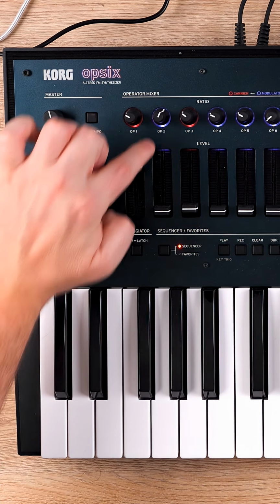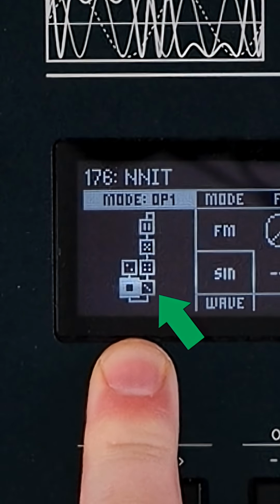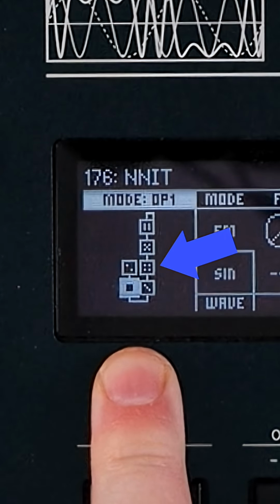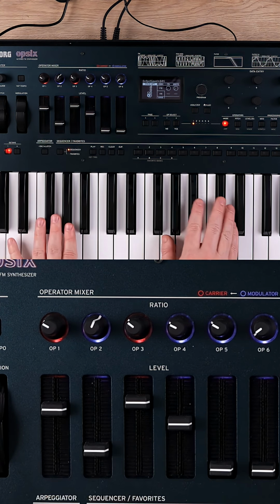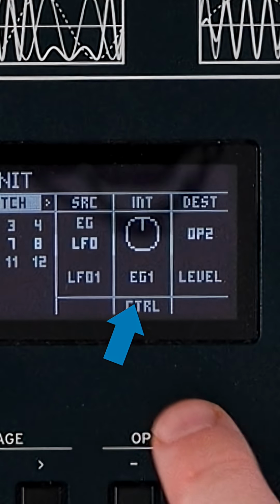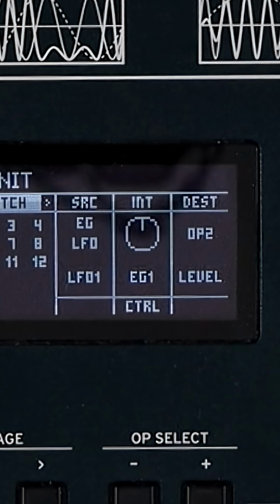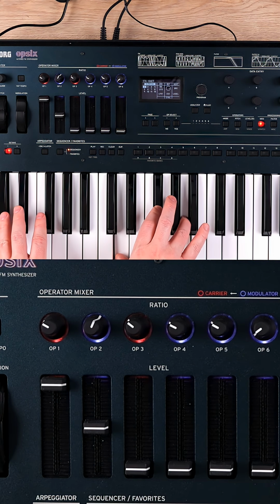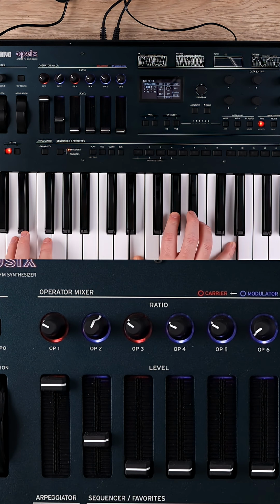FM SYNTHS EXPLAINED IN 3 MINUTES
I am sure you have no further questions... right?